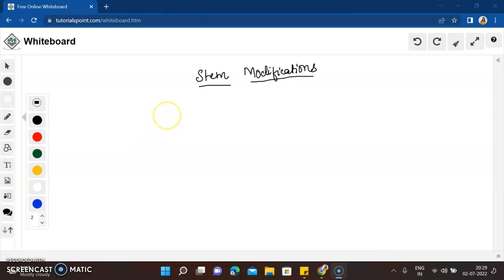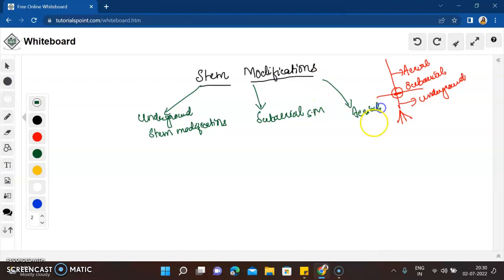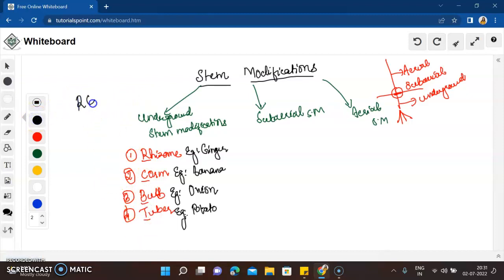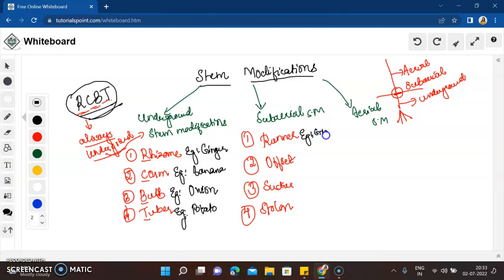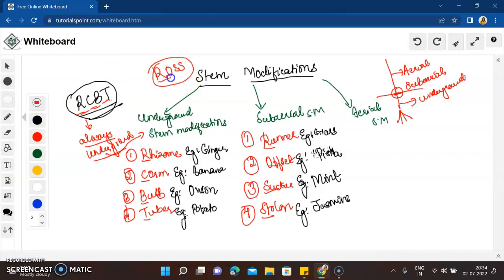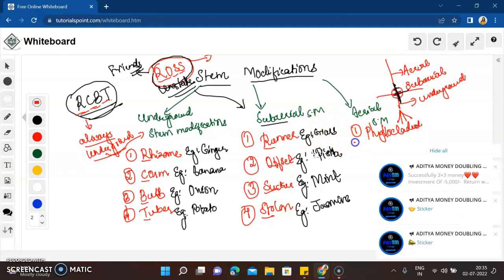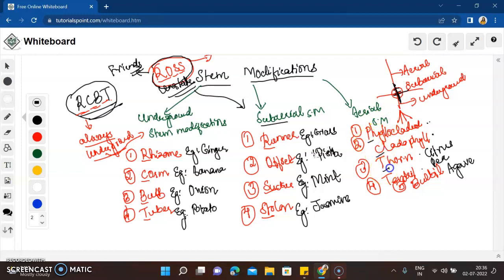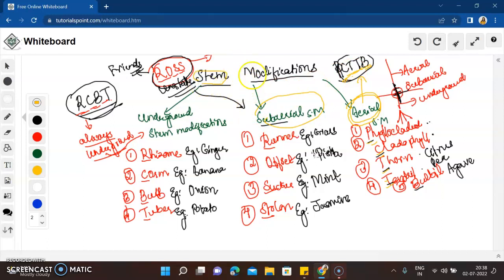Simple trick to remember Stem Modifications with Dr.Sruthi